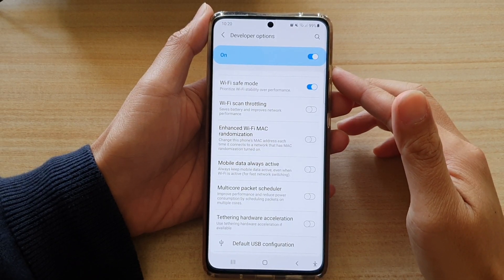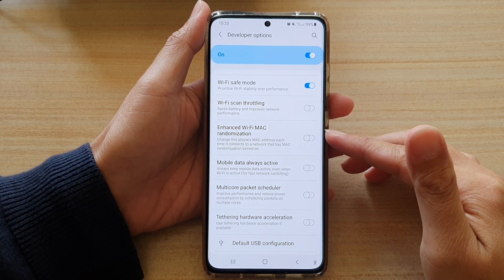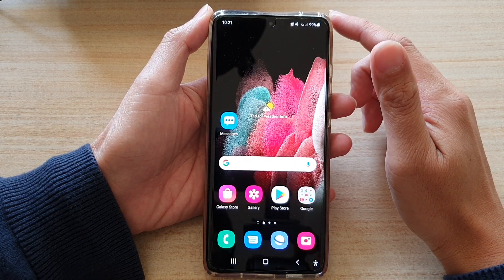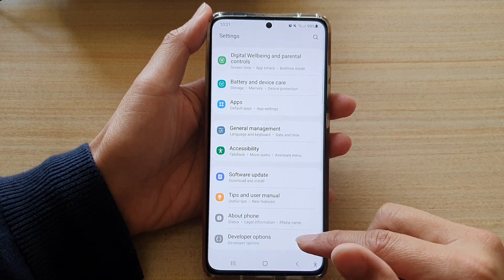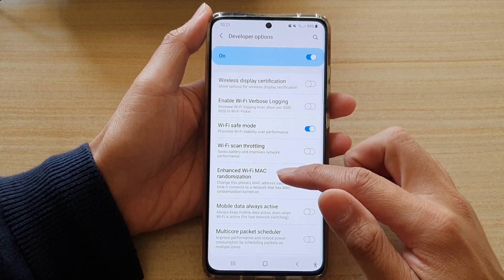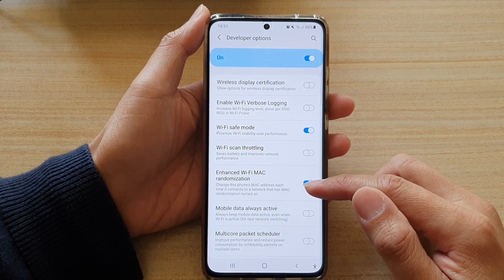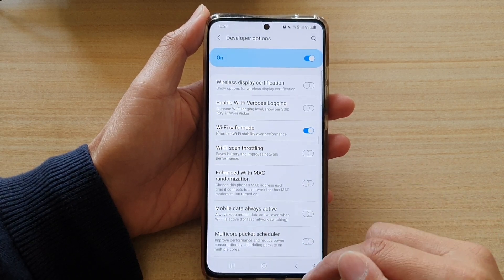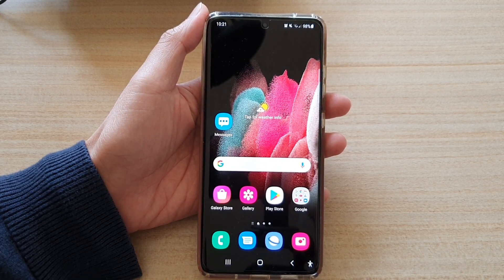Galaxy S21/Ultra/Plus: How to Enable/Disable Enhanced Wifi MAC Randomization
Learn how you can enable/disable Enhance Wifi MAC Randomization on Galaxy S21/S21 Plus/Ultra.